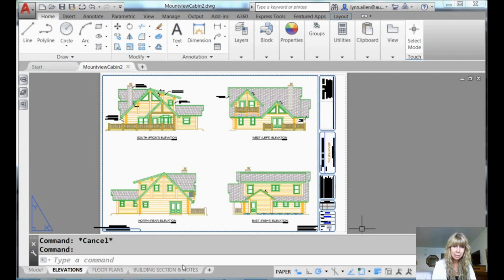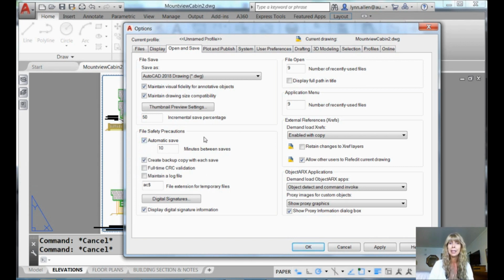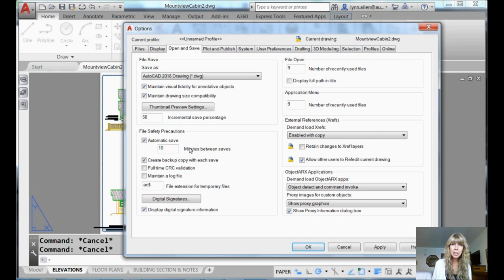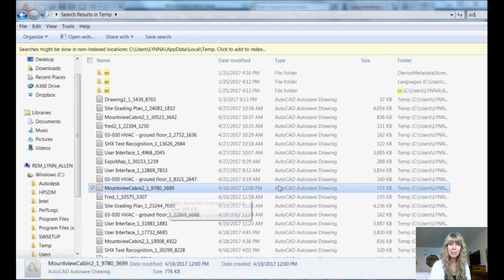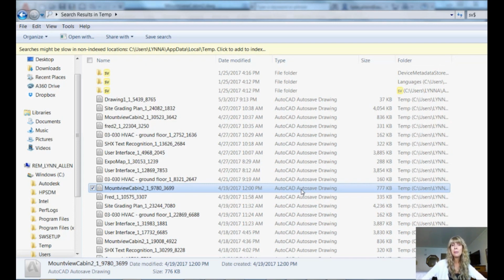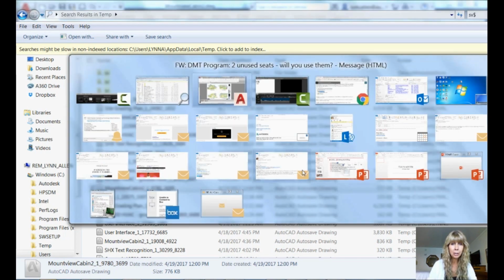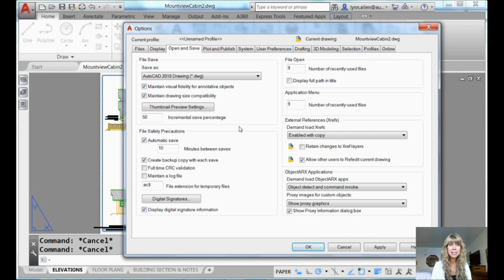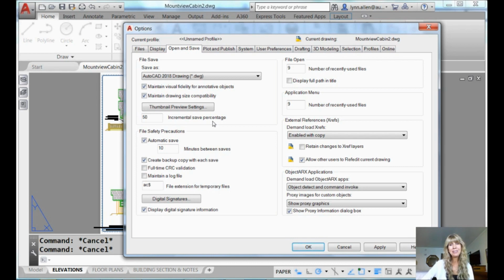Take Control of Your Automatic Saves in AutoCAD (Lynn Allen/Cadalyst Magazine)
Let’s face it: We need our AutoCAD automatic saves. But are we controlling them, or are they controlling us? In this video from Cadalyst and Lynn Allen, you’ll see how to get the most out of your automatic saves — and how to use your .SV$ files, should you ever need to!